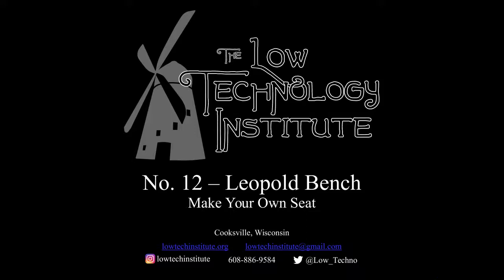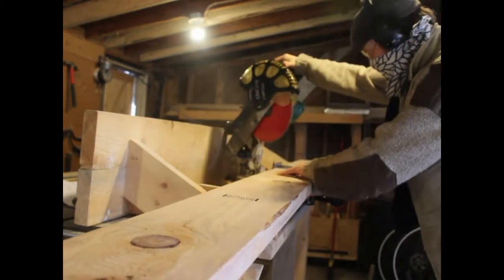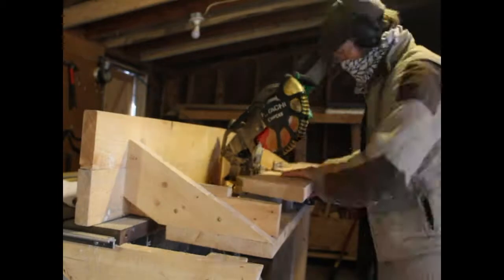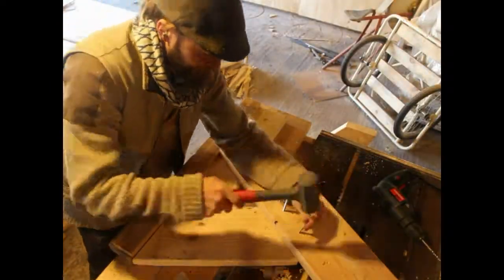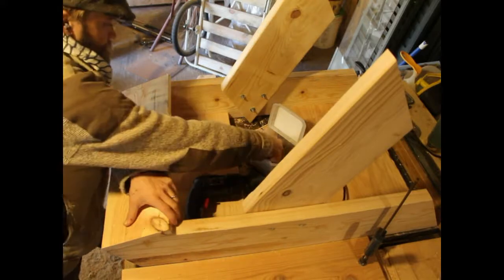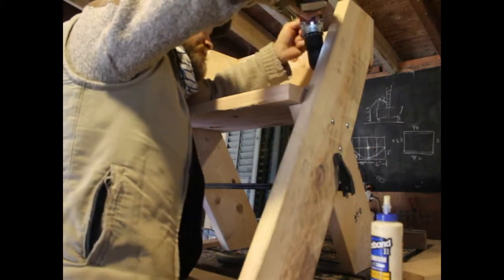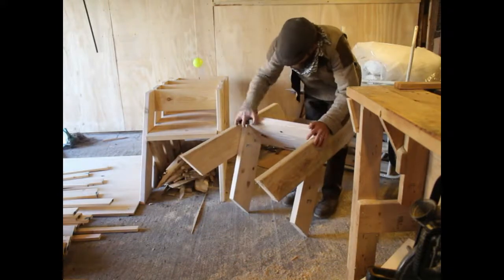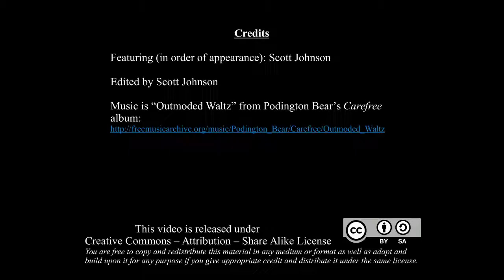Leopold Bench -- Low Tech Video, No. 12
We're building a Leopold Bench.